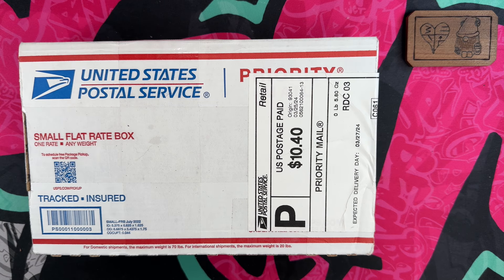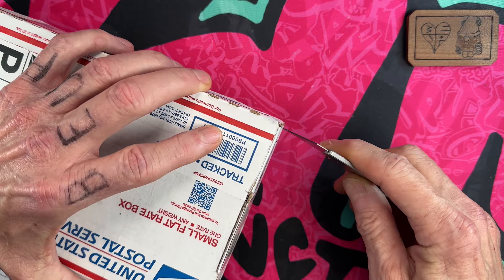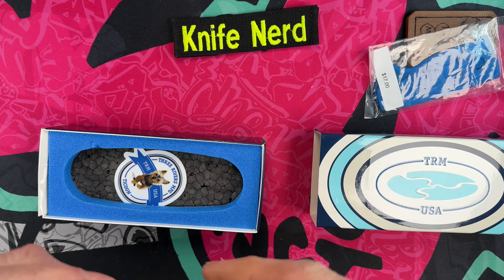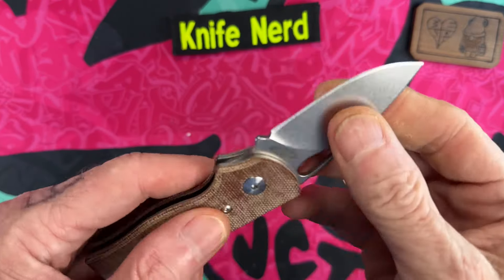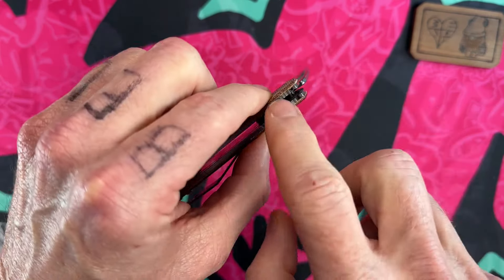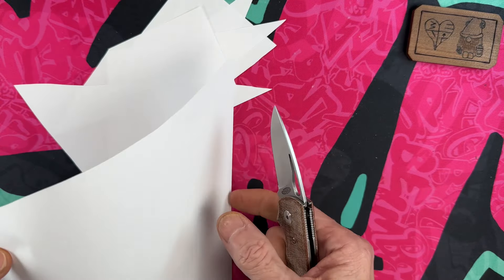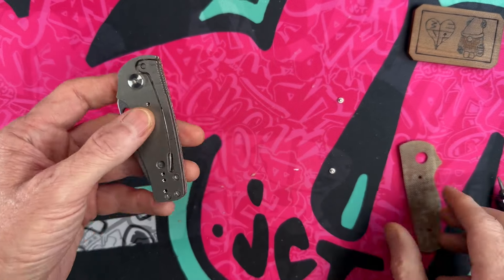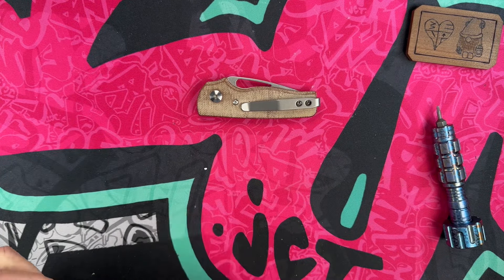Unboxing an “OG” USA Made folding Knife!! Let’s see what’s up?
This is a cool one, I had been after but it has been out of production!! Knife Friends and Trades ROCK🙌🏼💜🙌🏼!